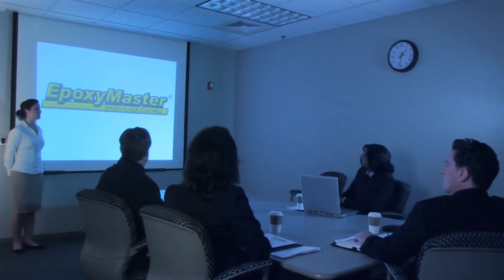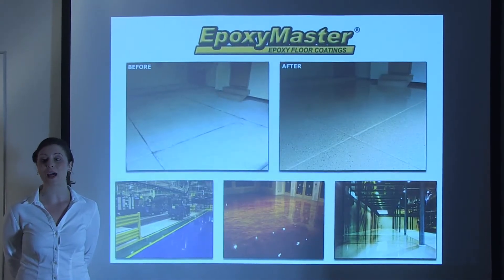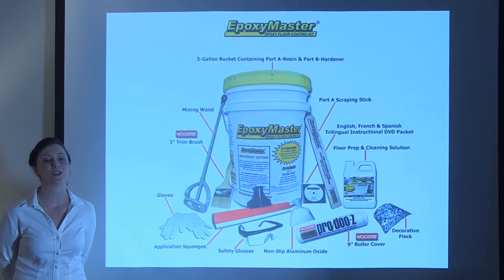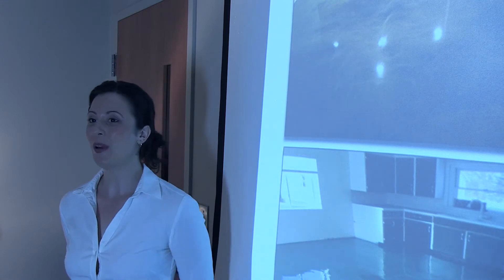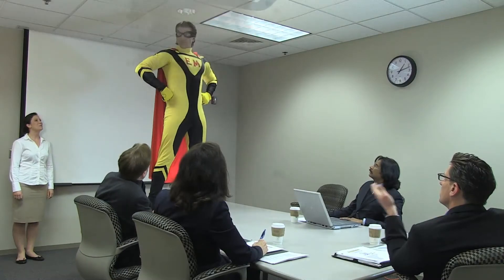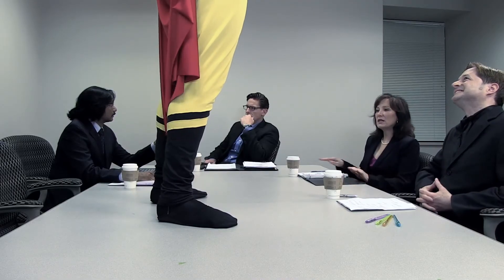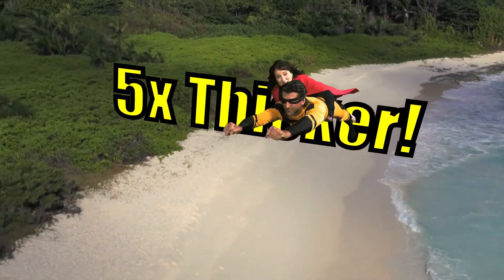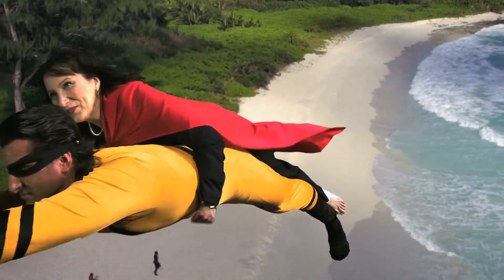THE CRAZY ADVENTURES OF EPOXYMASTER: BRAND AMBASSADOR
An ad agency's new client wants a brand ambassador for their high quality do-it-yourself kits and epoxy coating service company for floors, metal and wood surfaces.  Little do the ad executives know that this superhero brand ambassador is SUPER confident of his qualities and performance.